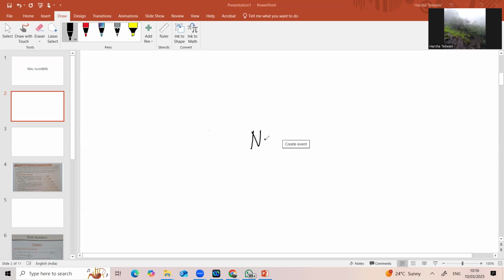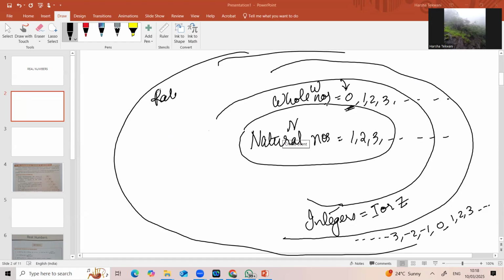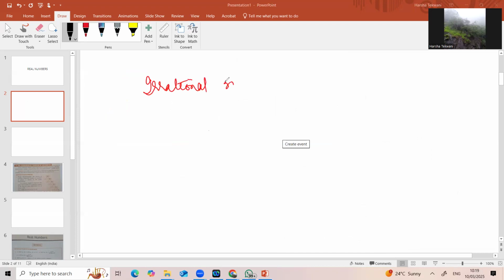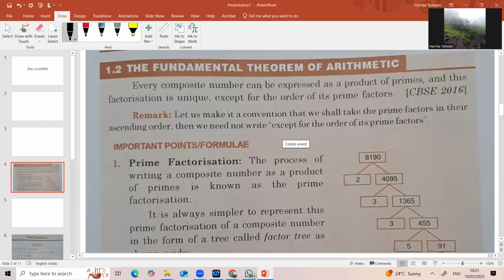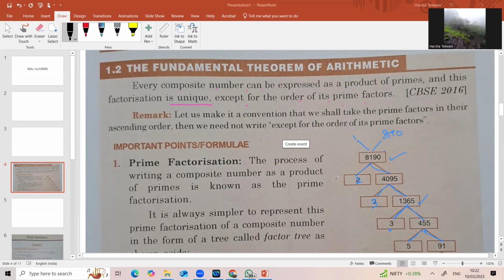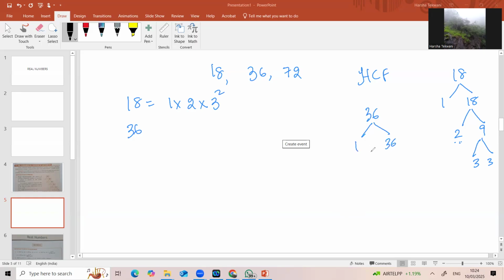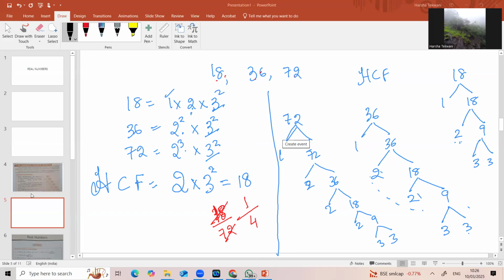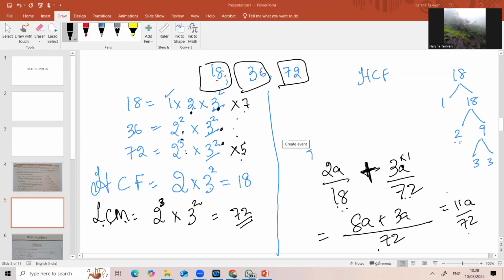Real numbers Introduction Class 10 CBSE NCERT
Introduction to Real numbers from Grade 10 Mathematics CBSE